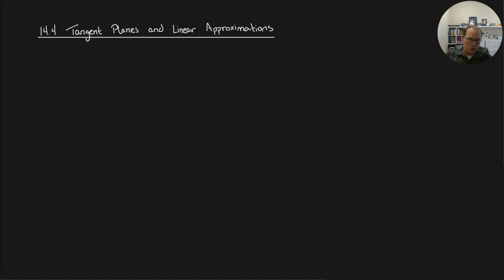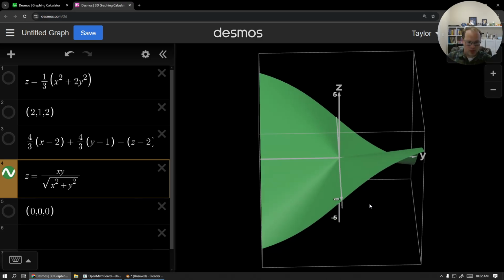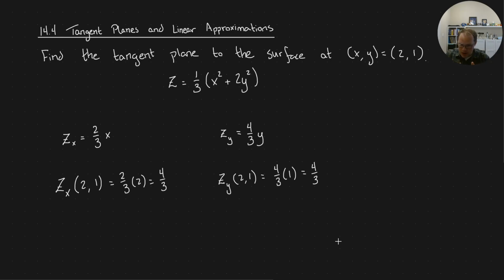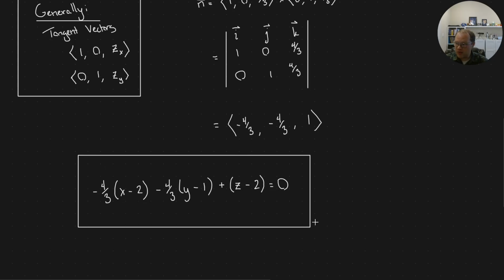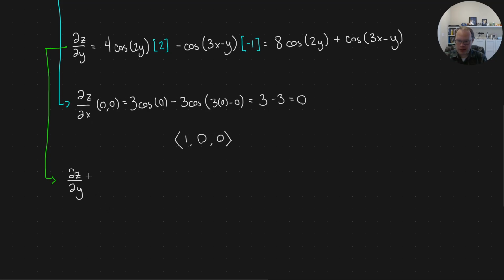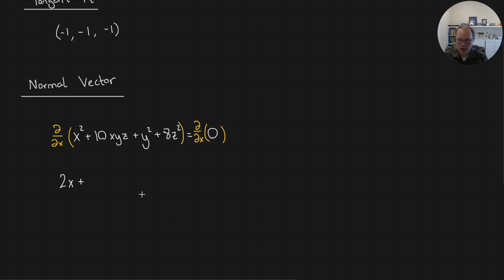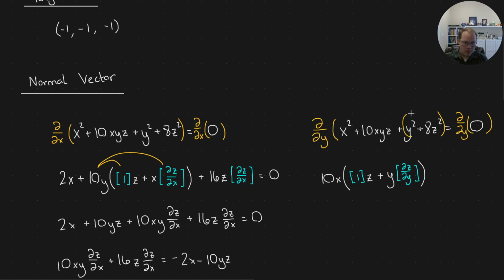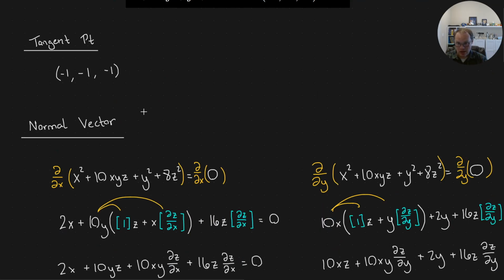14.4 Tangent Planes and Linear Approximations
0:00 Local Linearity
8:30 Finding the Tangent Plane
19:57 Example 1
30:34 Example 2